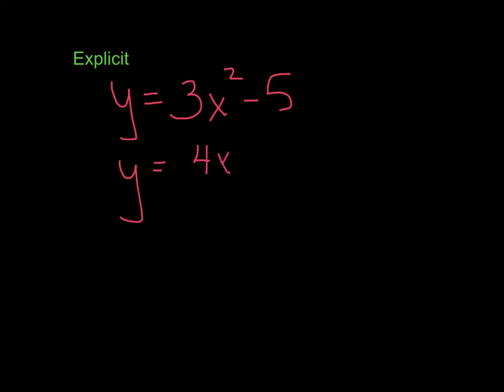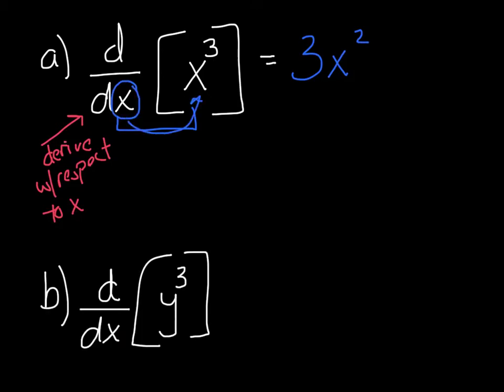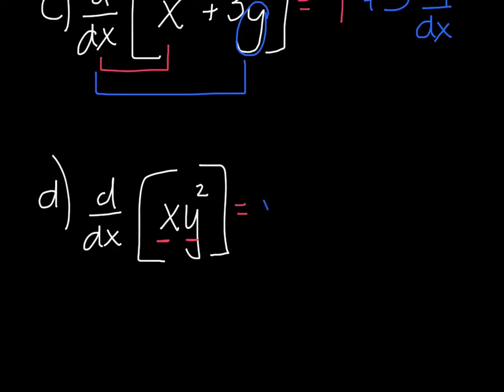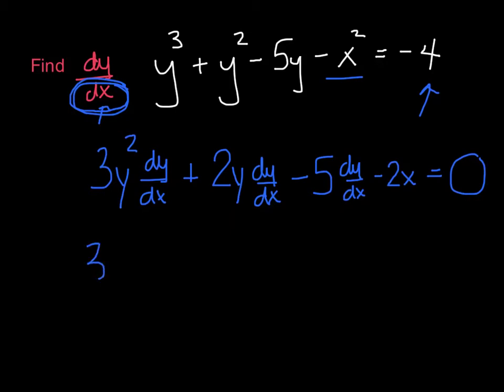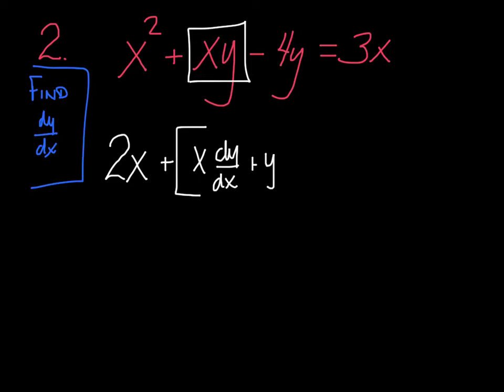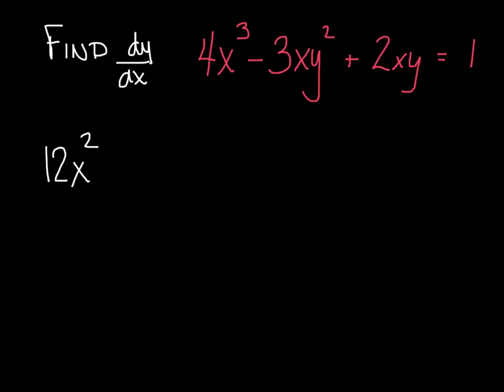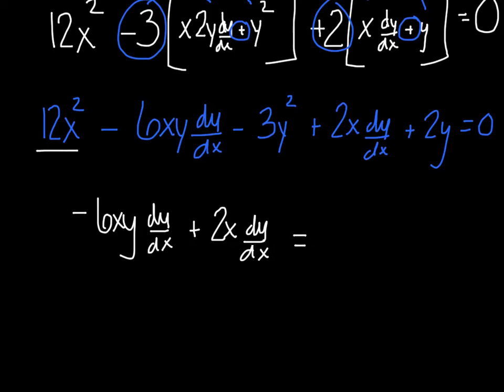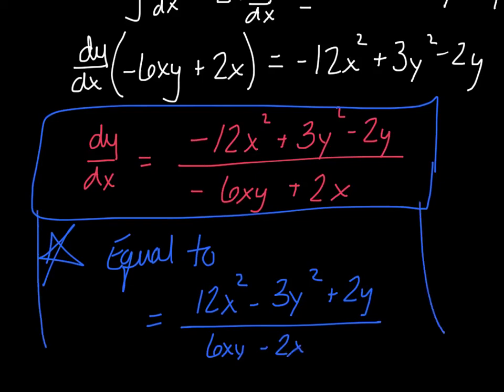Implicit differentiation one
implicit day one